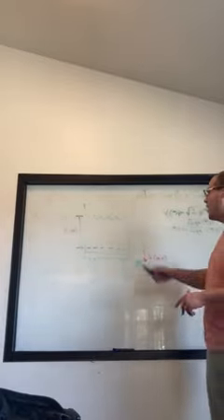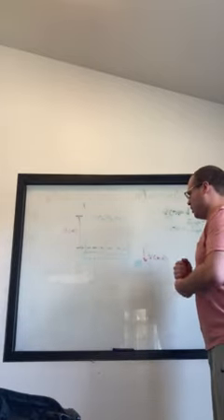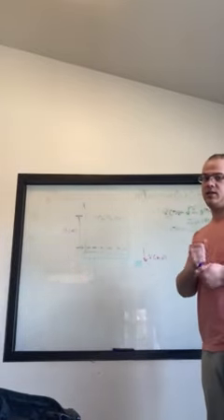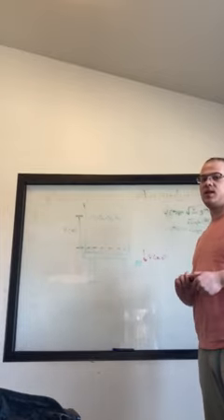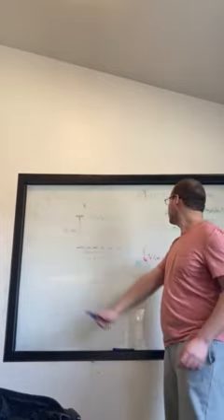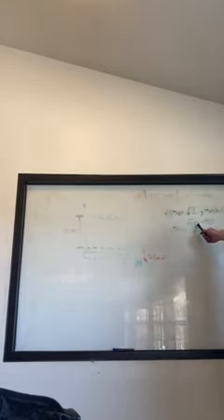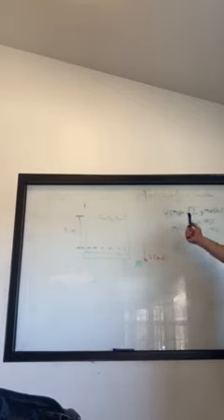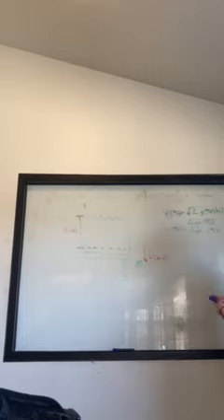Torricelli's Law: MET 313